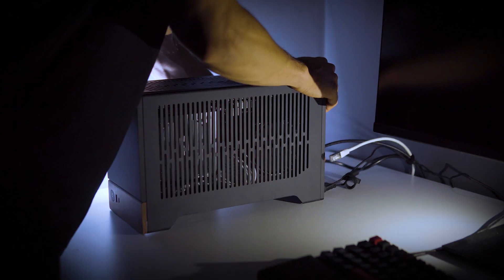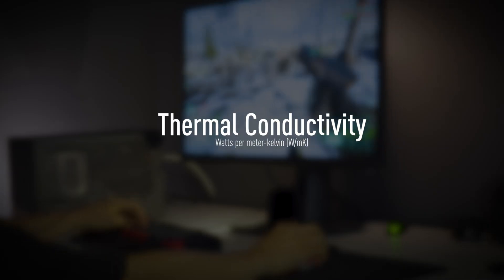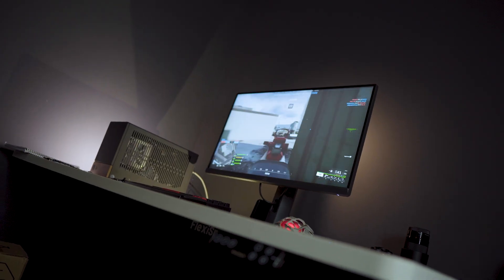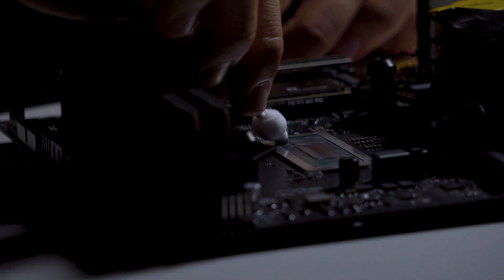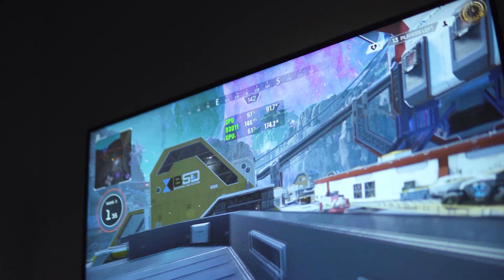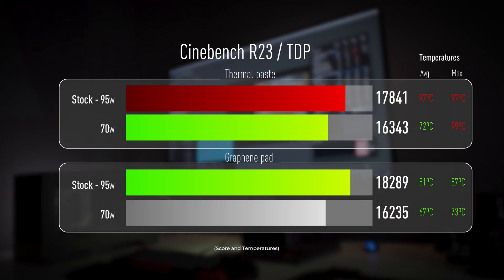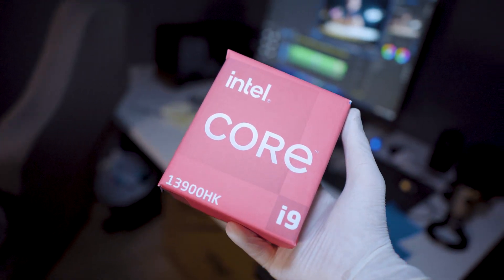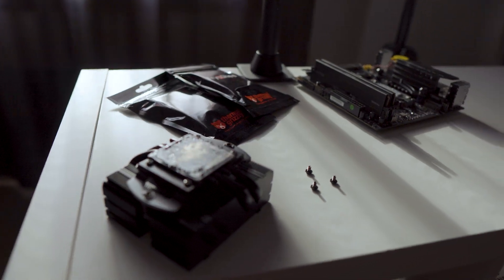Good Bye Thermal Paste: -30 degrees (no Liquid Metal) Saved My Gaming Computer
I’m moving away from traditional thermal paste and diving into the revolutionary graphene thermal pads for my gaming PC. I compare their performance with liquid metal and show how these pads have significantly reduced my CPU temperatures, improving both gaming and overall performance. If you’re looking for the best solution to keep your processor cool, you're about to find out how to do it.

Thermal Pads Link (Various sizes)

My PC:

► Liquid Cooling - Cooler Master MasterLiquid ML360r RGB
► MB - MSI MPG X570 Gaming Pro Carbon Wifi
► RAM - G.Skill TridentZ RGB DDR4 3600 4x8gb
► GPU - Gigabyte Aorus RTX 2080 Super
► Case - Lian Li O11 Dynamic Razer Edition

Peripherals:

► Keyboard - Newskill Hanshi Spectrum
► Mouse - Logitech G403 Prodigy
► Headset - Steelseries Siberia V2
► Monitors - 2 x LG 27gl850-B 1440p 144hz

Recording Equipment:

► Blue Yeti Nano Gold